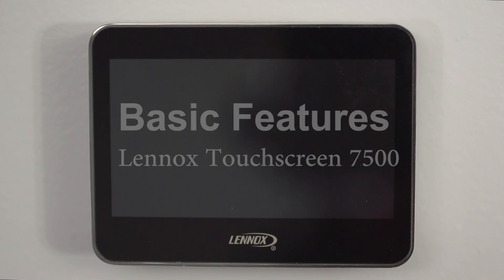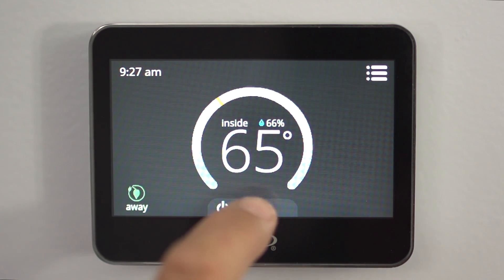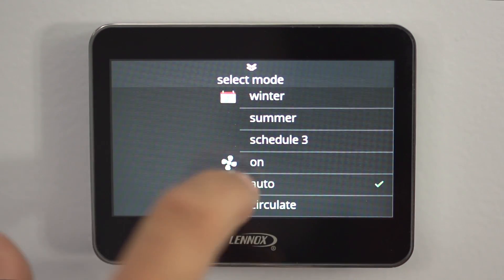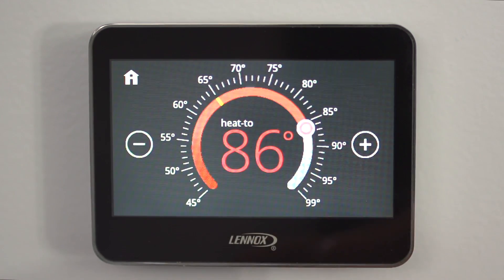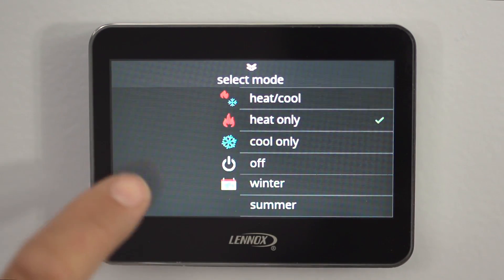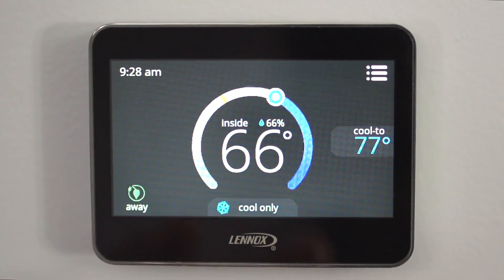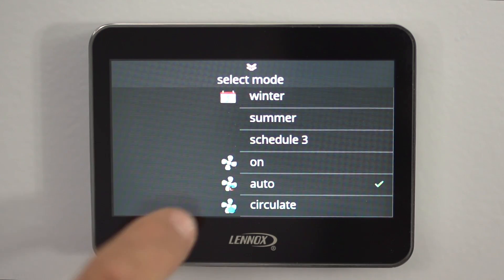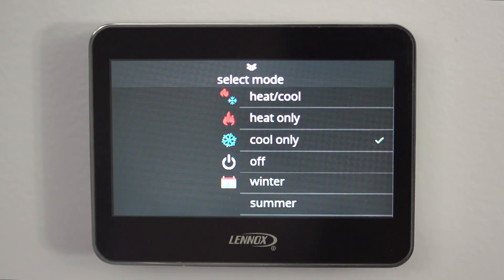Basic Features Touch Screen Thermostat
Basic operating features of Lennox 7500 touchscreen thermostat.
Groff's Heating, A/C, and Plumbing Inc